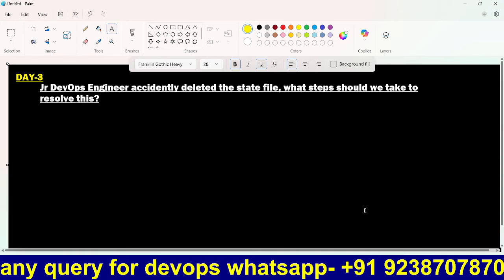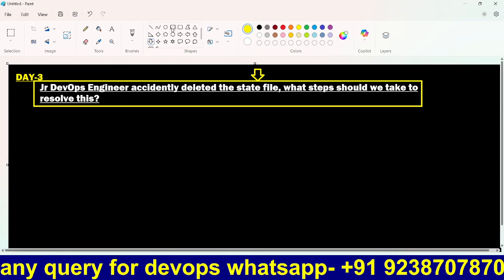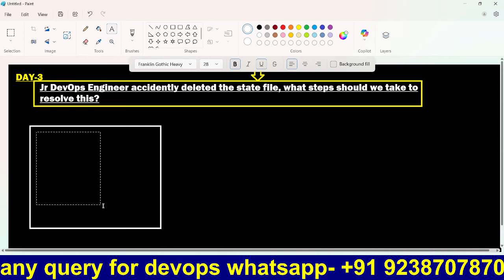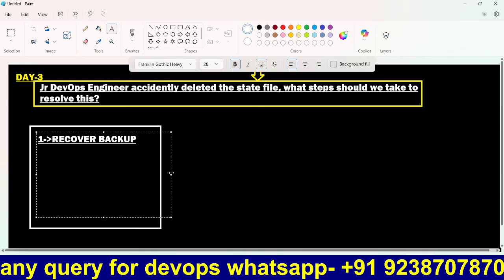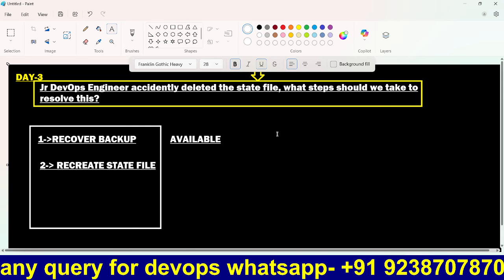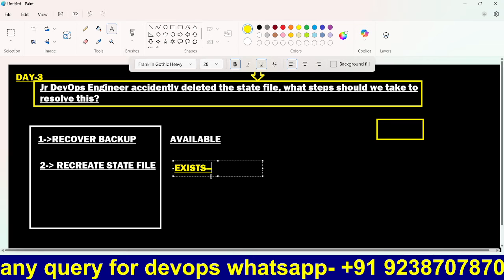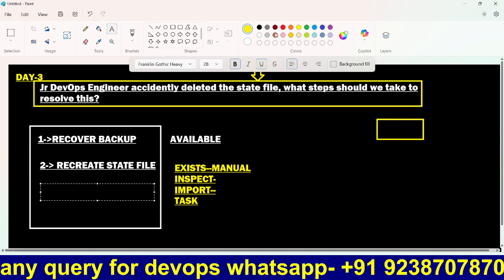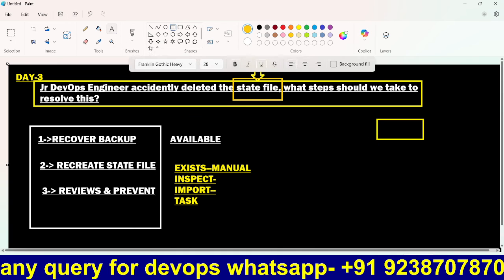#3 DevOps Real Time Interview Questions/Answers | DEVOPS Q & A WITH TASK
🚀 Are you ready to ace your DevOps interviews? This video is your ultimate guide to DevOps Real Time Interview Questions/Answers that will prepare you to impress any hiring manager! Whether you’re a seasoned pro or just starting out, we’ve compiled a comprehensive list of challenging questions along with expert-approved answers. From CI/CD pipelines to container orchestration, you'll gain invaluable insights to booty your confidence and knowledge. 🔑📈

Devops bus technology 🙏✅👇🏻👇🏻👏

MAIN CHANNEL DEVOPS BUS TECHNOLOGY.ACADEMY🙏✅👇🏻

DOCKER FULL

devops projects Jenkins real-time

Devops live classes free
devops live class 180 challenge

Real-time job orientation project
Jenkins Lecture-7 |Mega Real-time End to End DevOps CI/CD Project | Git | Jenkins | HandsOn Lab - I

Thanks & Regards
DevOpsBusTechnology
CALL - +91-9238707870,